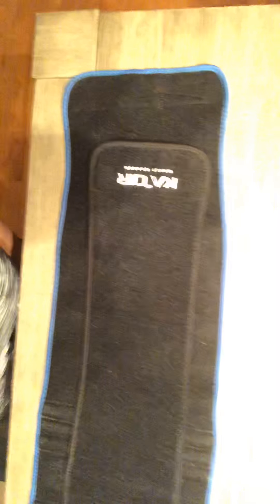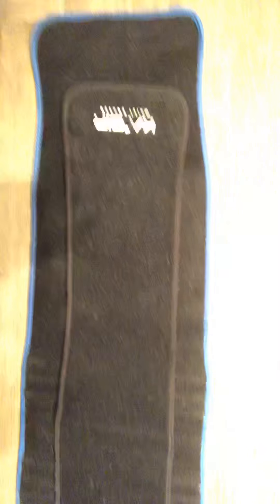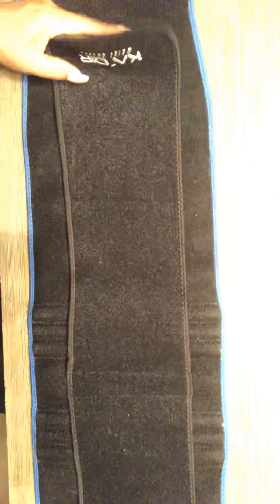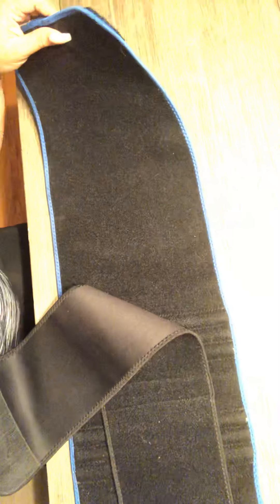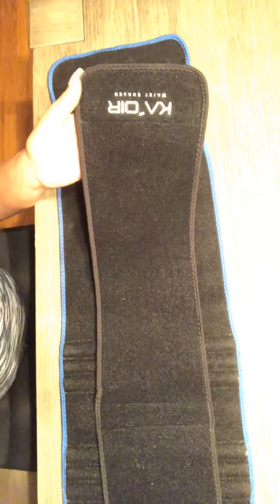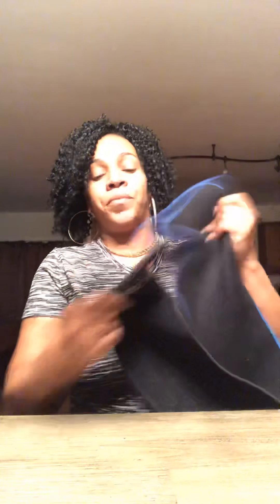Best waist trainer eraser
The Waist Eraser by Keyshia kaior is a waste trainer. That comes with two bands for extra tight fit. That helps you melt away fat! I’m going to be giving you updates every Wednesday starting from today so it will be weekly updates until my 30 days!